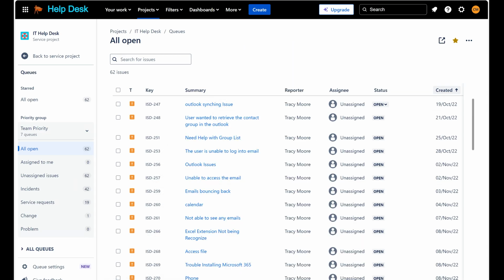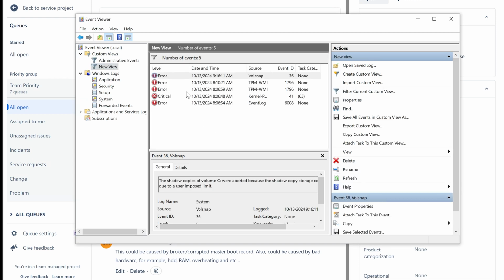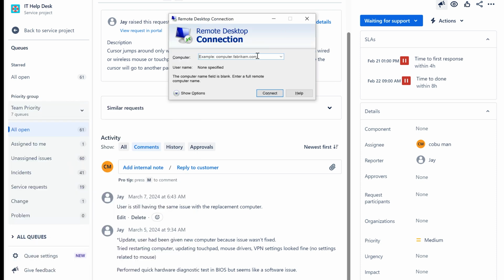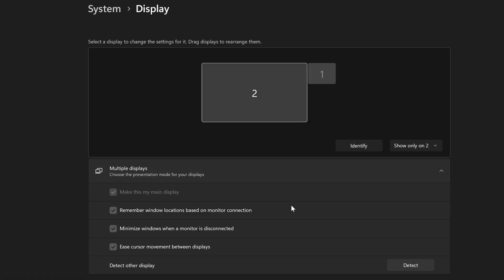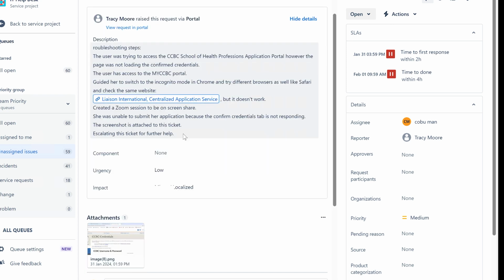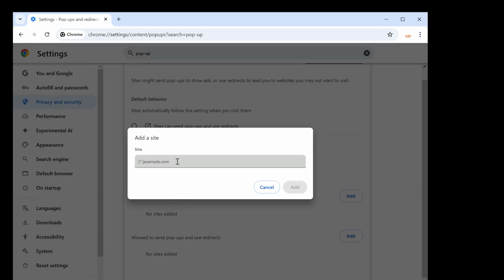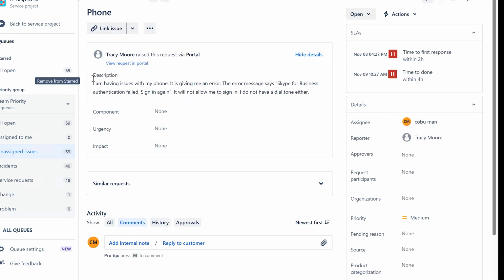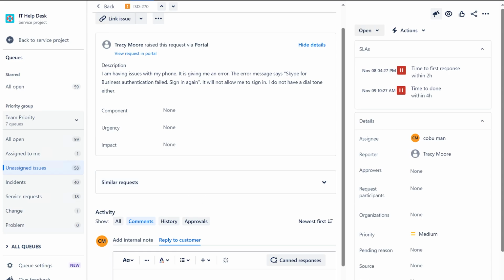Help Desk Tier 1 Course: OS boot crashing, cursor jumps around, website page pop ups, Skype Issues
Learning Help Desk: OS boot crashing, cursor jumps around, page not loading website pop ups, Skype login issue.
00:00 Intro
00:21 OS boot crashing
06:07 cursor jumps around
15:35 page not loading error website pop ups
25:14 Skype login issue